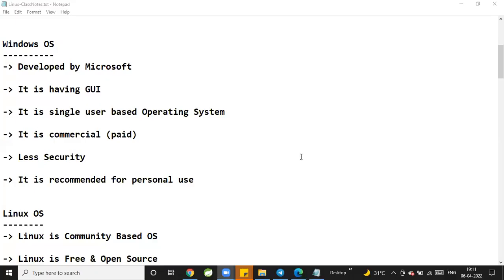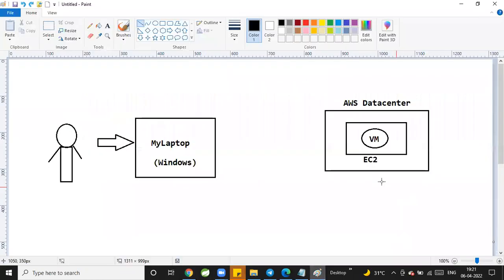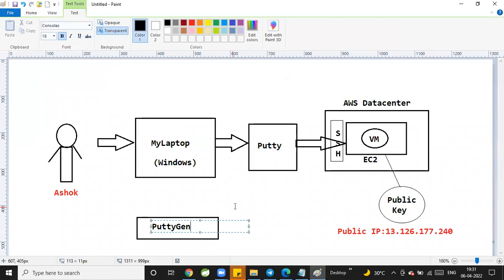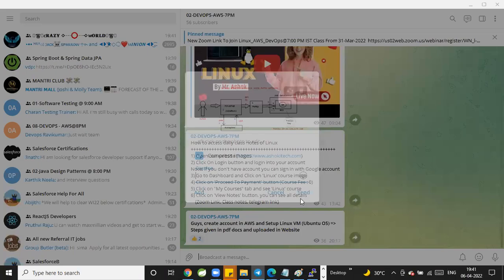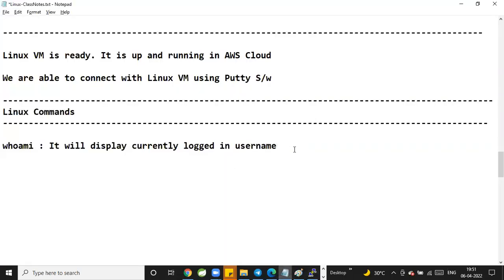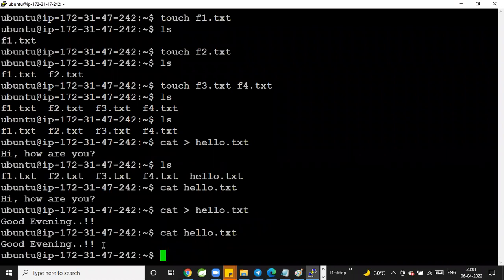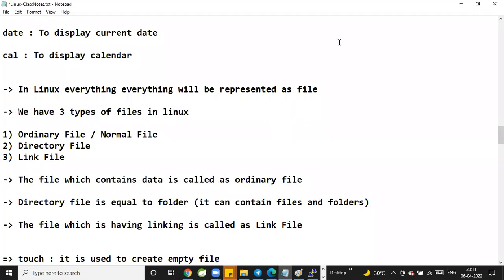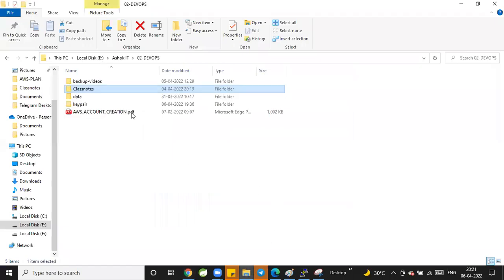Linux Basic Commands | Session - 03 | Ashok IT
🎈 Live Coding
  🎈 Real-time Environment
  🎈 Class Notes